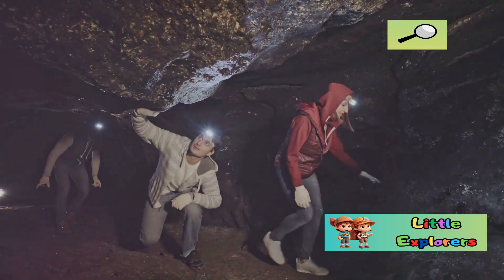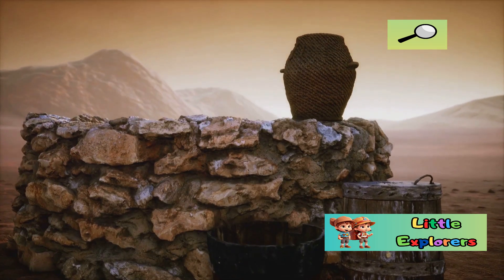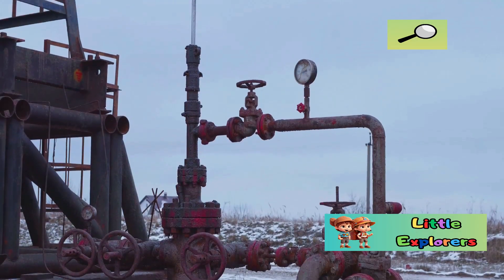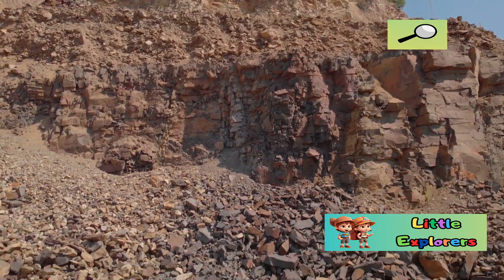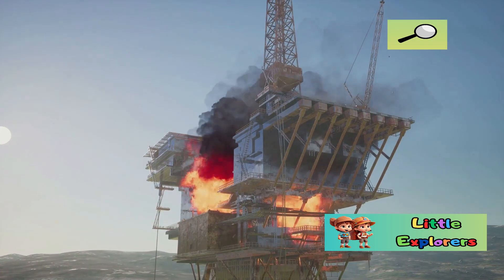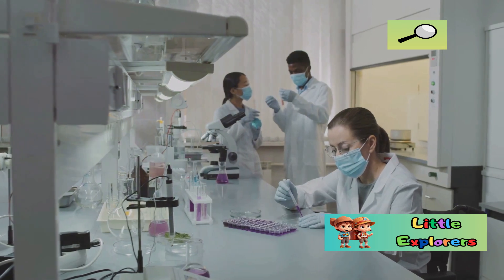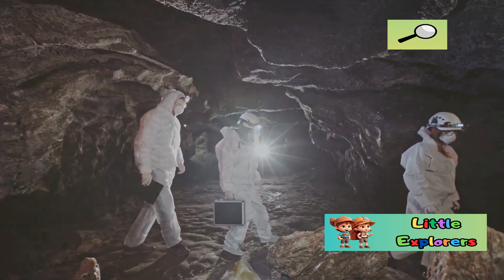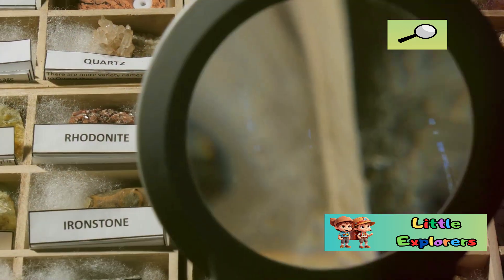How Deep Can We Dig? The World's Deepest Hole Explained!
OUTLINE:

00:00:00 A Hole To The Unknown
00:00:31 Why Dig Deep?
00:01:07 Reaching For The Depths
00:02:39 Journey To The Center
00:03:18 Earth's Unexpected Layers
00:05:08 A Fiery Challenge
00:05:45 The Weight Of The World
00:06:19 Discoveries From The Deep
00:07:52 Life In The Deep Biosphere
00:08:27 The Future Of Deep Exploration
00:09:05 The Undiscovered Depths